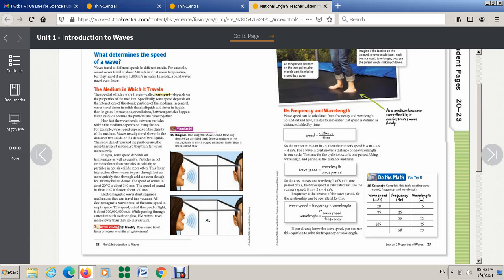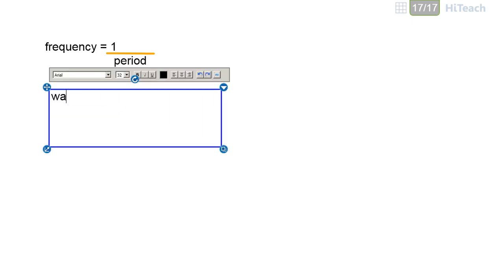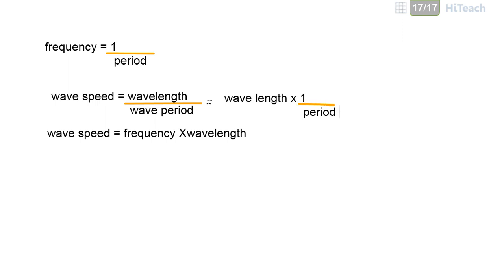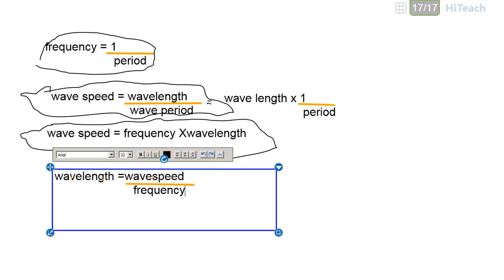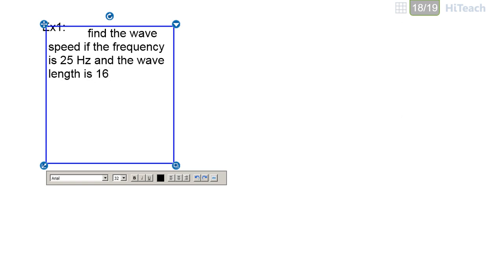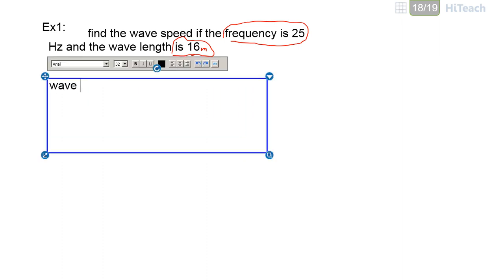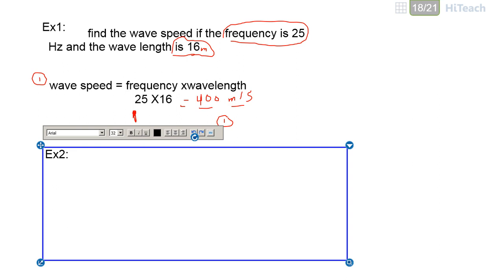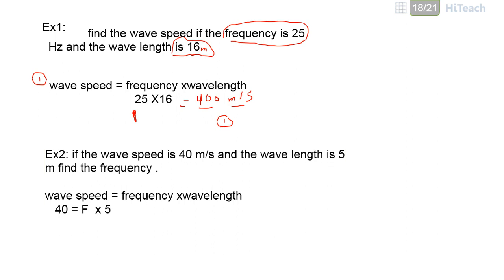Int, Science , Grade 7, # 29,Properties of waves p 23 part 2 , maysa hamed